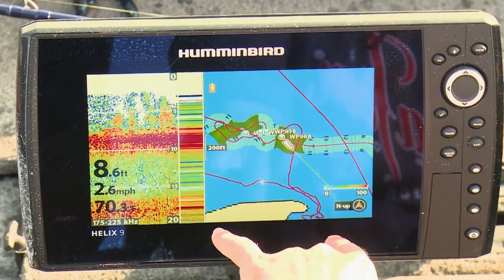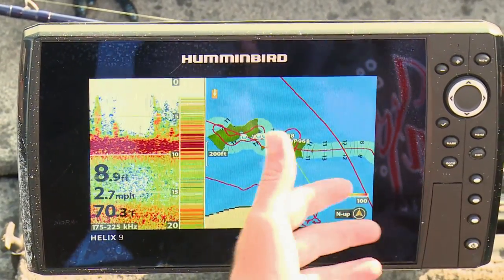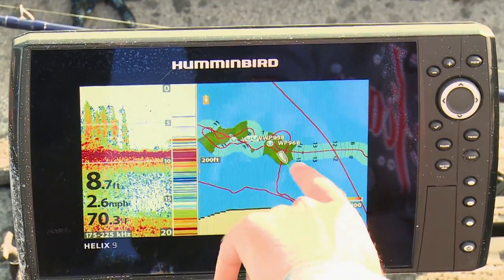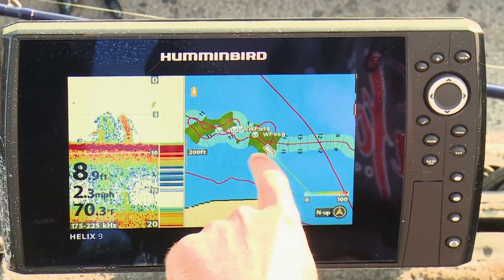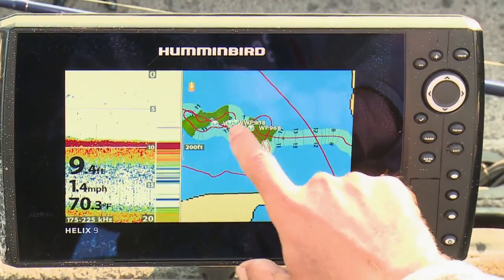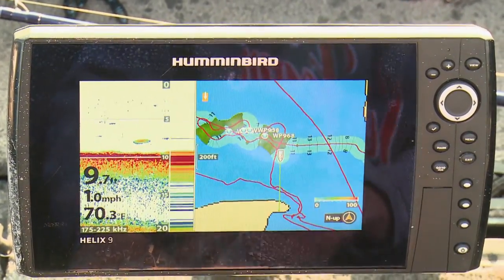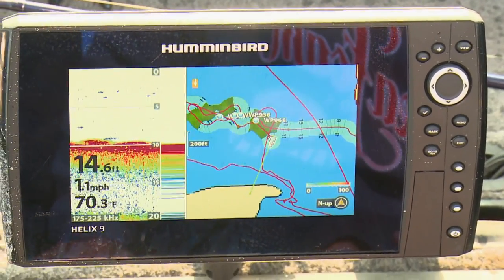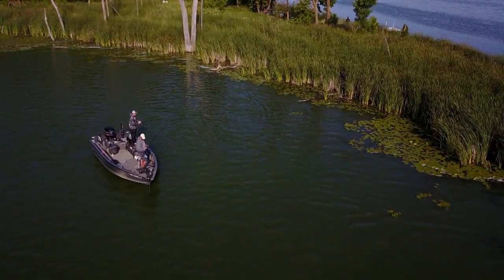Recording WEEDS on your Lake Map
Did you know that you can record WEEDS on your Humminbird lake map??

▬▬▬▬▬▬▬ MORE LINKS ▬▬▬▬▬▬▬